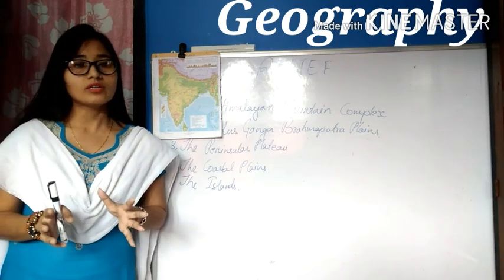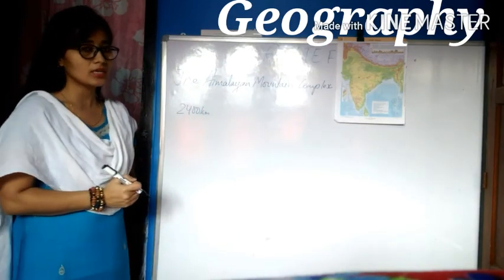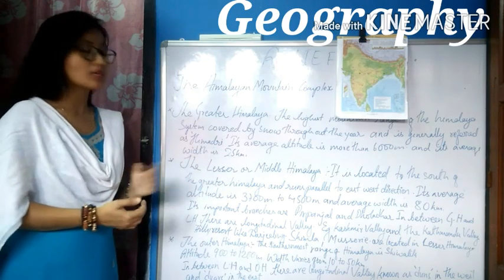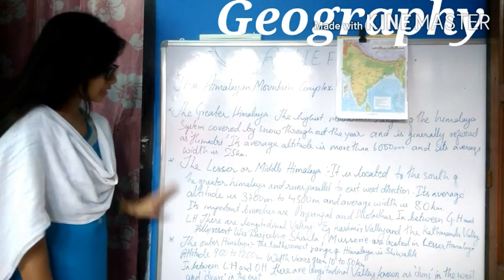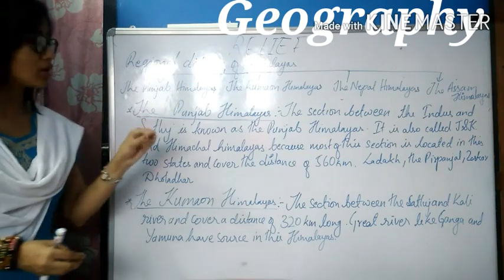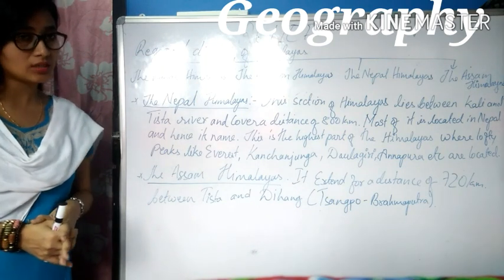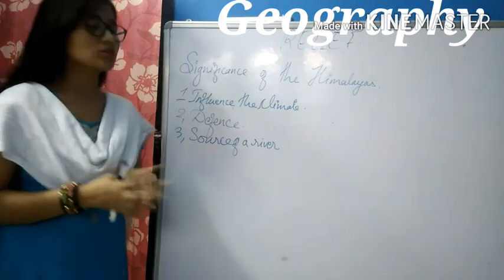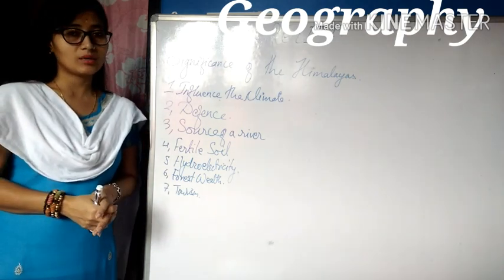Class XII Relief (Part 1)